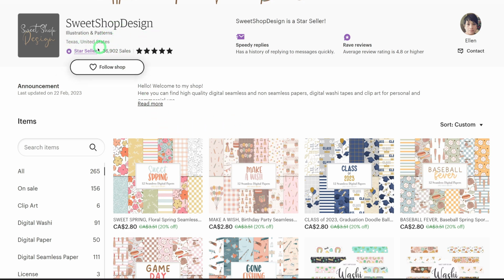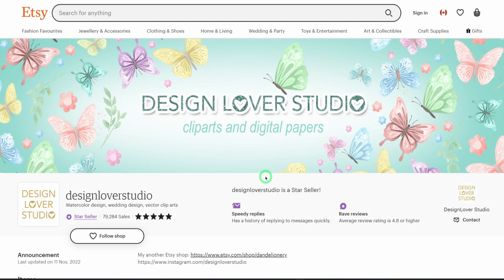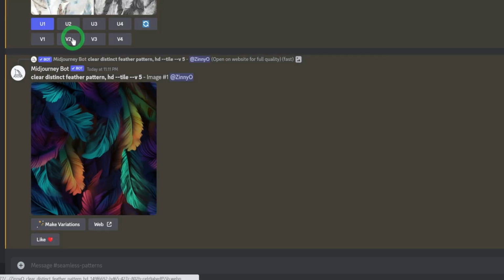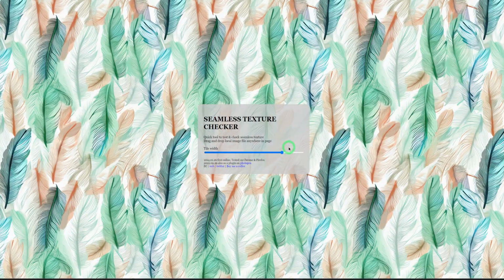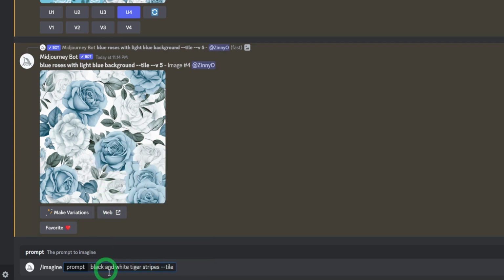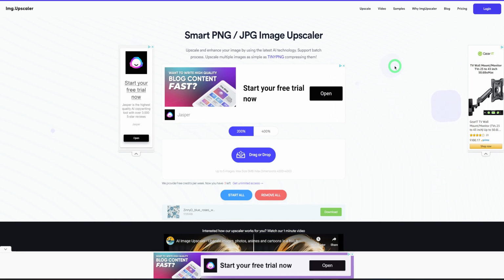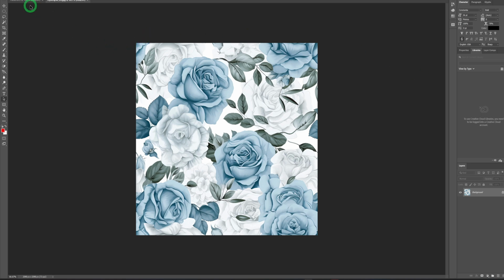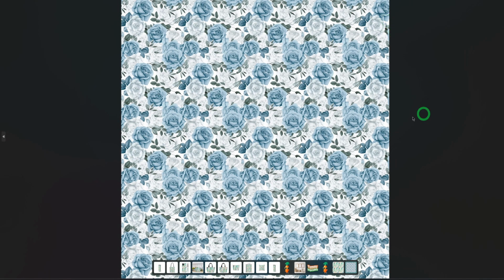Create and Sell Seamless Patterns With Midjourney v5 (Beginner's Guide)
Welcome to the ultimate beginner's guide to creating and selling seamless patterns on Etsy using Midjourney v5! In this comprehensive tutorial, we'll explore the fascinating world of pattern design, covering everything from the basics of using  Midjourney, creating  captivating patterns, exporting formats to monetization tips.

I will also show you  real-life examples and success stories to help unlock your creative potential.

Timestamps:
00:00 Introduction
00:32 Pattern Stores on Etsy
02:34 Create with Midjourney
08:38 Prep Designs for Sell
12:57 Cost to Involved
14:20 Conclusion

✨ MY GEAR THAT MAKES MY WORKFLOW EASIER✨
+ Hyperx Quadcast Microphone
+ Neewer Microphone Boom Arm
+ Bose NC 700 Headphones
+ Amazon Basics Single Monitor Arm
+ Logitech MX Master 3s Mouse
+ Logitech MX Keys
+ Lamicall Headphone Stand
+ Ugreen USB Hub 3.0
+ Nulaxy Laptop Stand